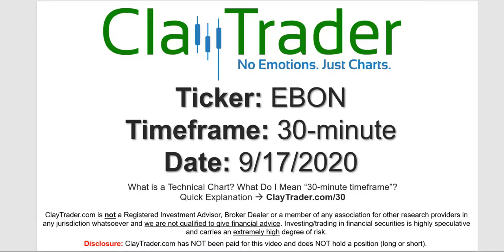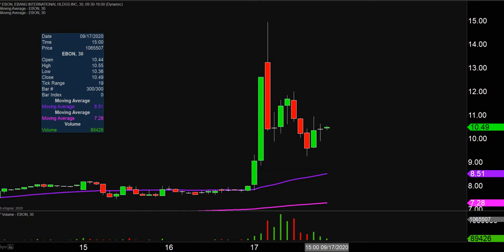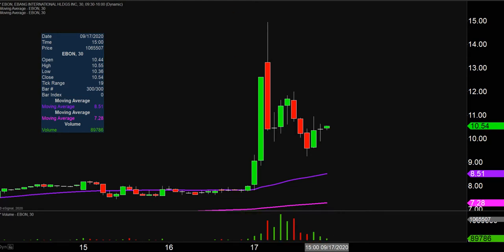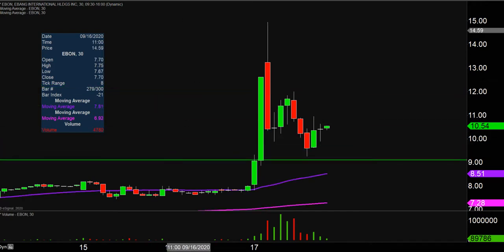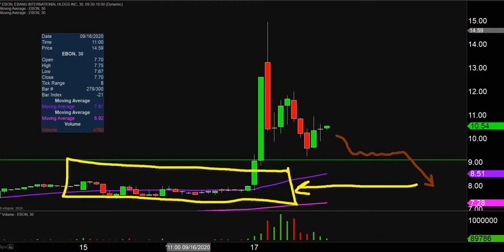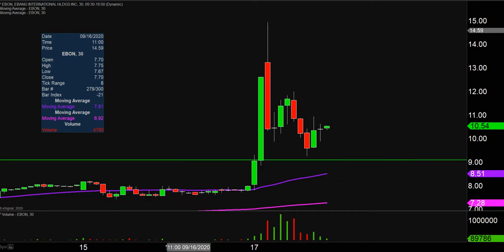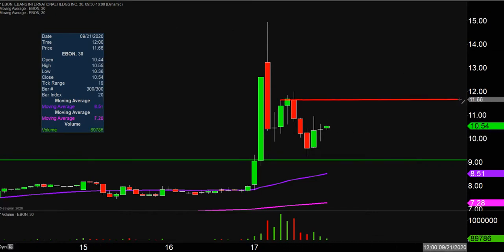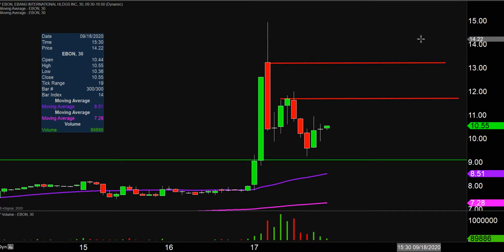Ebang International Holdings Inc. - EBON Stock Chart Technical Analysis for 09-17-2020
Learn how to read stock charts and identify technical patterns as ClayTrader does a quick stock chart review on Ebang International Holdings Inc. (EBON).